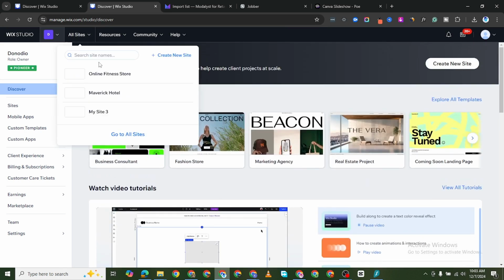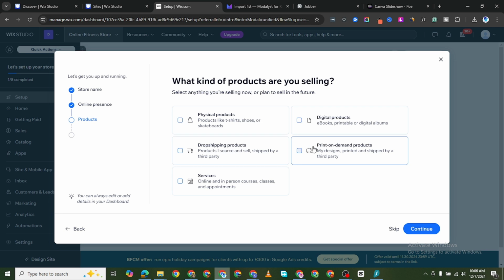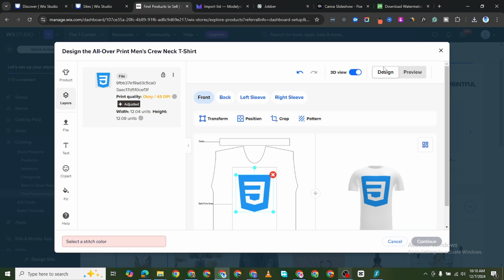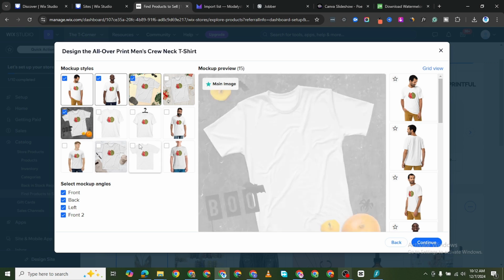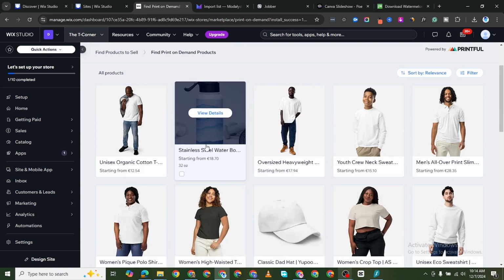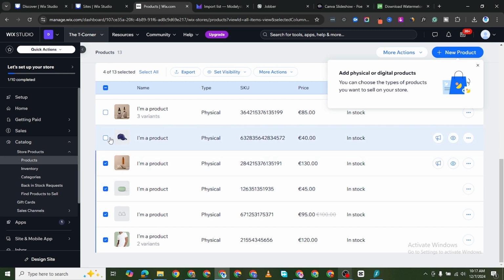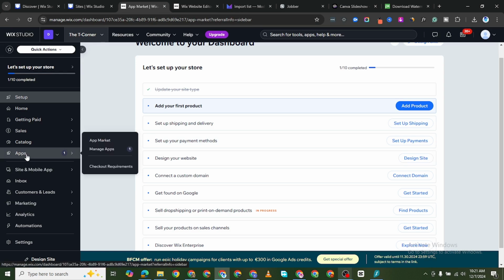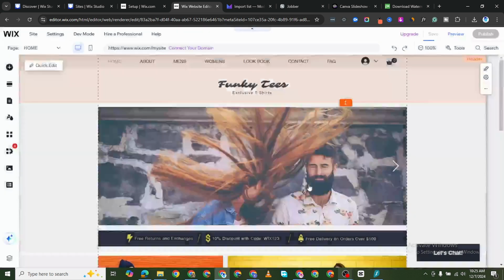How To Start A Print On Demand Business With Wix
Launch your creative business with print-on-demand! This tutorial provides a comprehensive guide on how to start a print-on-demand (POD) business with Wix, covering everything from setup to marketing. Learn how to sell custom-designed products without holding inventory.

What you'll learn in this video:
Introduction to Print-on-Demand with Wix (Benefits and Considerations): We'll begin by introducing the concept of print-on-demand and its advantages when using the Wix platform.

Setting Up Your Wix Account (Choosing the Right Plan): Guide viewers through setting up a Wix account and selecting the appropriate plan for their POD business.

Connecting Print-on-Demand Services (Printful, Printify, etc.): Discuss various print-on-demand services that integrate with Wix, such as Printful and Printify, highlighting their pros, cons, and pricing structures.

Choosing Your Niche and Products (Market Research, Product Selection): Guide viewers through the process of choosing a profitable niche and selecting winning products for their POD store.

Designing Your Wix Store (Customizing Templates, Branding): Demonstrate how to design a visually appealing and user-friendly online store using Wix's customizable templates and branding tools.

Creating and Uploading Designs (Using Design Tools, Preparing Artwork): Show viewers how to create unique designs using design software (e.g., Canva) and prepare artwork for print-on-demand products.

Adding Products to Your Store (Connecting Products with Designs, Product Descriptions): Explain how to add products to their Wix store, connecting them with their designs and writing compelling product descriptions.

Setting Up Payment Gateways (Connecting Payment Processors): Guide viewers through setting up payment gateways and connecting payment processors to accept payments from customers.

Configuring Shipping Options (Shipping Rates, Delivery Times): Explain how to configure shipping options, including setting shipping rates and estimated delivery times based on the chosen POD service.

Marketing Your Print-on-Demand Store (SEO, Social Media Marketing): Discuss effective marketing strategies for POD stores, including search engine optimization (SEO), social media marketing, and paid advertising.

Managing Orders and Customer Service (Order Fulfillment, Customer Inquiries): Explain the automated order fulfillment process with print-on-demand and how to handle customer inquiries efficiently.

Analyzing Store Performance (Tracking Sales, Website Traffic): Demonstrate how to analyze store performance using Wix analytics and other tools to track sales, website traffic, and popular products.

Tips and Tricks for Wix Print-on-Demand Success (Pricing Strategies, Design Tips): Share valuable tips and tricks for maximizing sales and achieving success with a Wix print-on-demand store.

Troubleshooting Common Issues (Design Uploads, Order Management): Address common issues encountered during the setup and operation of a Wix POD store and provide troubleshooting solutions.

Legal and Tax Considerations for Print-on-Demand (Copyright, Sales Tax): Briefly discuss essential legal and tax considerations for print-on-demand businesses, such as copyright and sales tax regulations.

Why use Wix for print-on-demand?
Easy-to-Use Platform: User-friendly interface for building and managing an online store.
Print-on-Demand Integrations: Seamless integration with popular POD services.
Customizable Designs: Create a unique and professional online store with customizable templates.
Marketing Tools: Built-in marketing tools to promote your products and reach customers.
Affordable Pricing: Cost-effective solution for starting an e-commerce business.

Aspiring entrepreneurs
Artists and designers
E-commerce beginners
Anyone looking to start a print-on-demand business
By the end of this video, you will be able to:

Set up a fully functional print-on-demand store on Wix.
Create and sell custom-designed products online.
Market your products effectively and reach your target audience.
Ready to launch your own print-on-demand empire with Wix? Watch the video now!